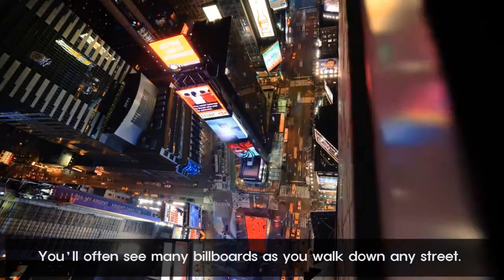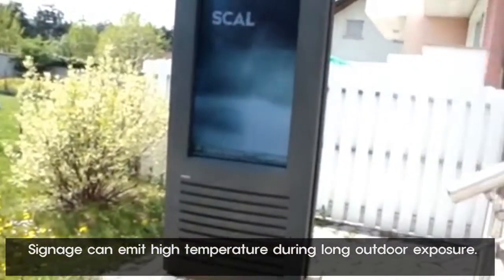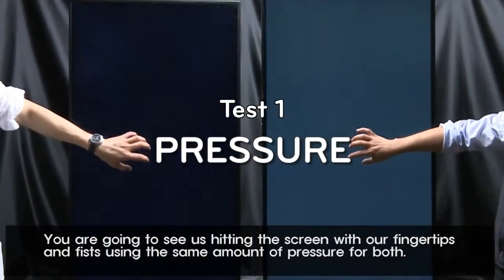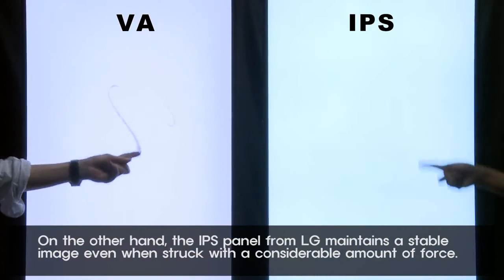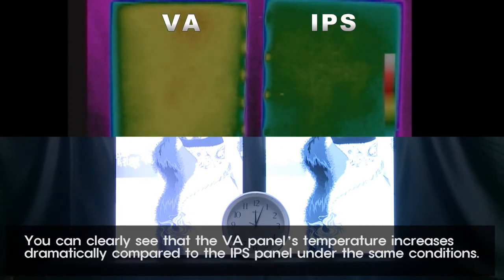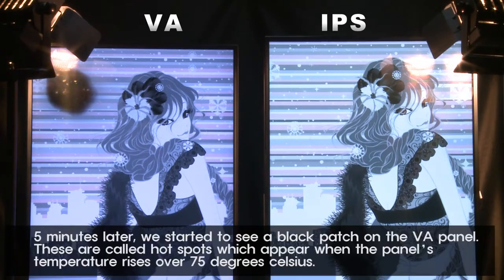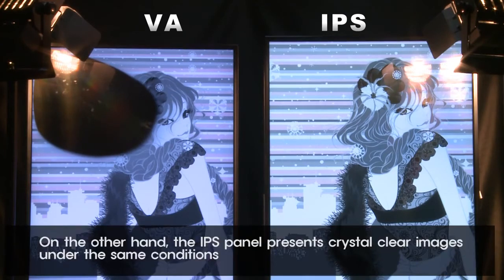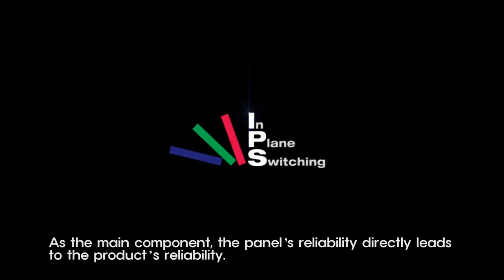[SNT] LG IPS panel vs VA panel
Sự khác nhau của công nghệ tấm nền màn hình VA và IPS.

Công ty TNHH Siêu Nhật Thanh chuyên cung cấp các giải pháp màn hình chuyên dụng Video Wall, Digital Signage với các giải pháp hiện đại và tối ưu nhất đến với khách hàng.